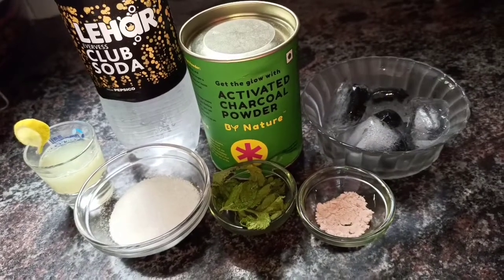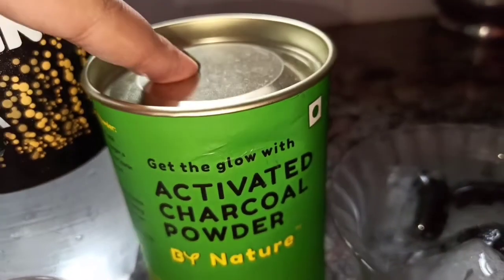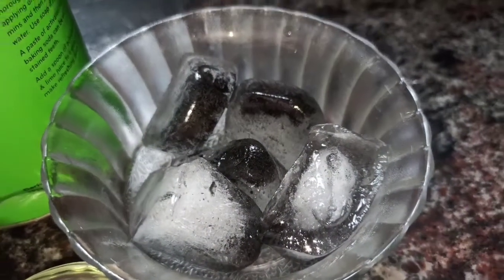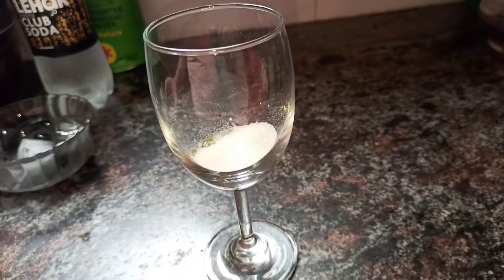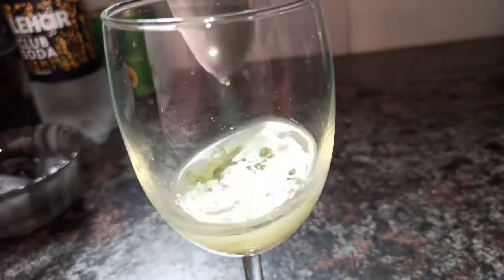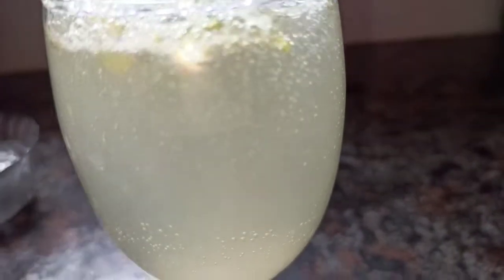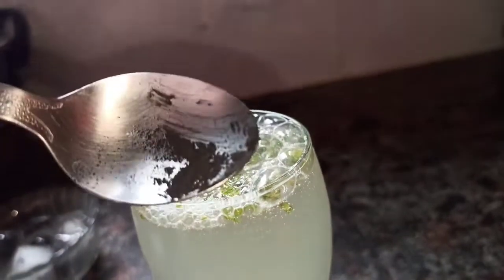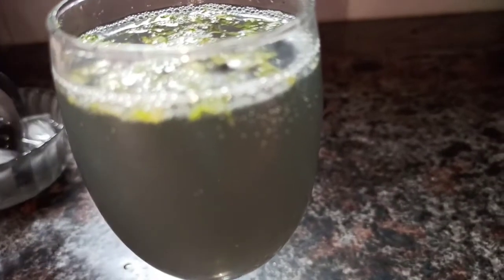Black Magic Mocktail | Charcoal Mocktail | Detox drink at home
Charcoal that I used -